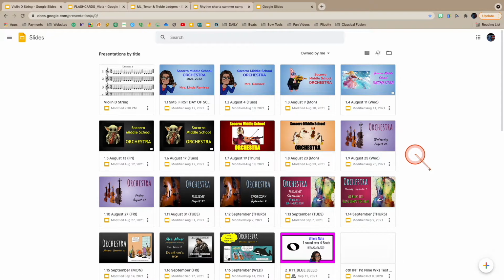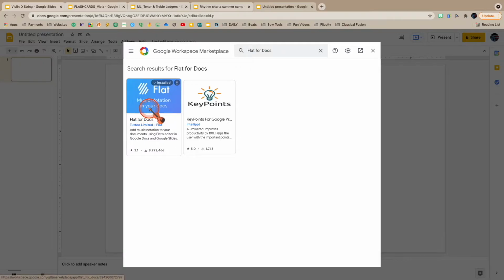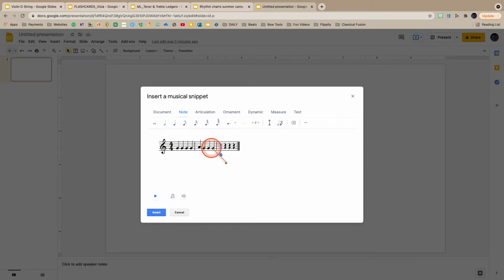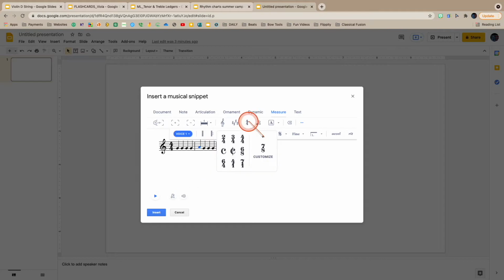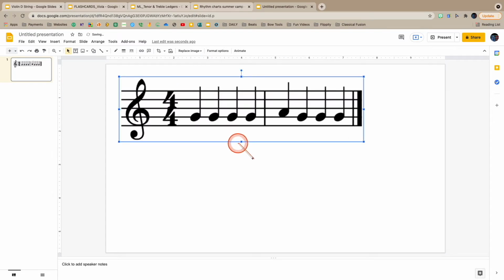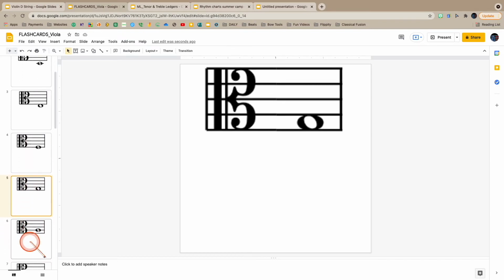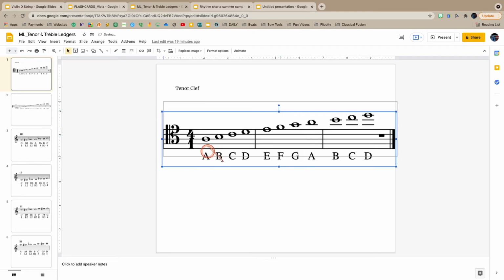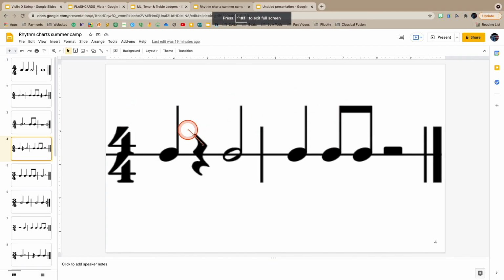QUICK TUTORIAL - Flat Add-On for Google Slides in the Orchestra Classroom